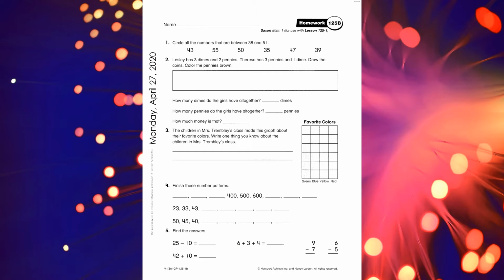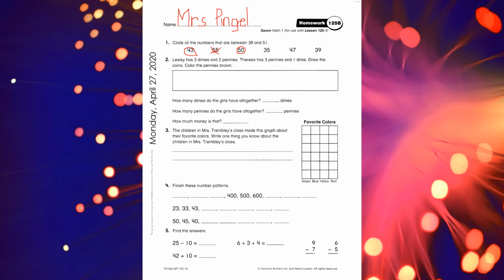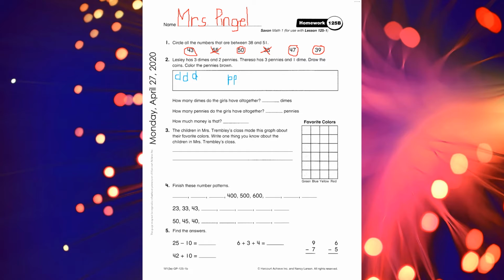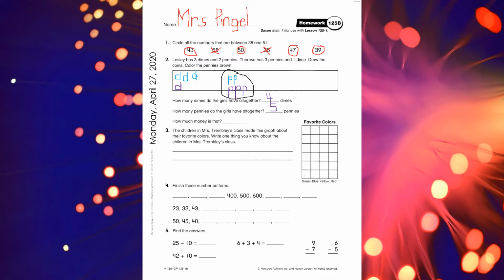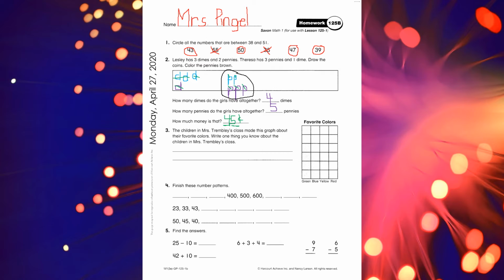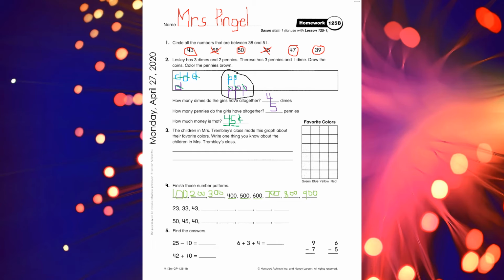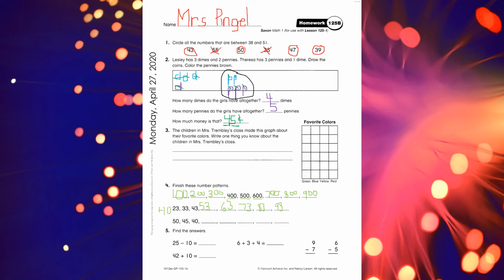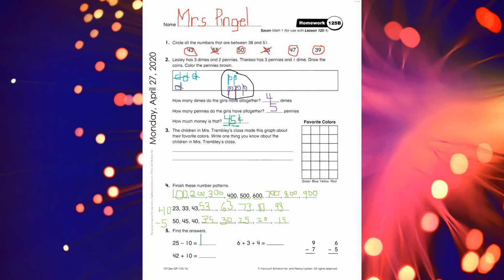Monday 4/27 Saxon Math lesson